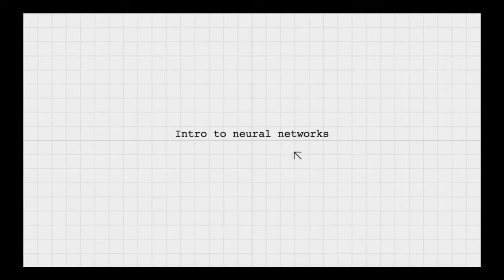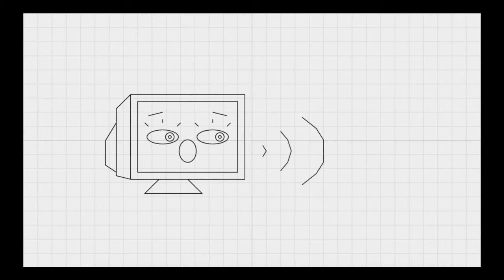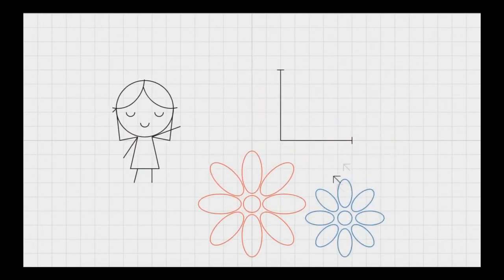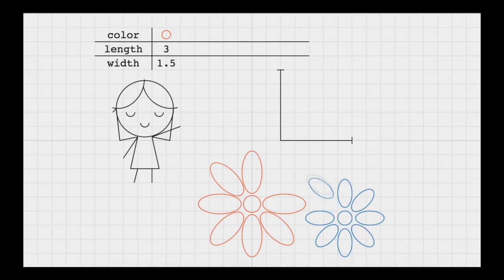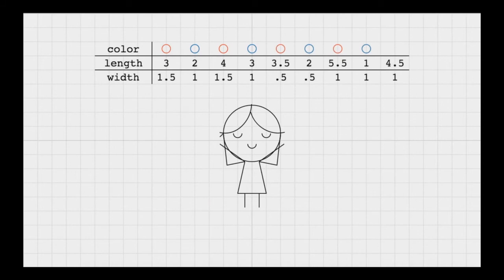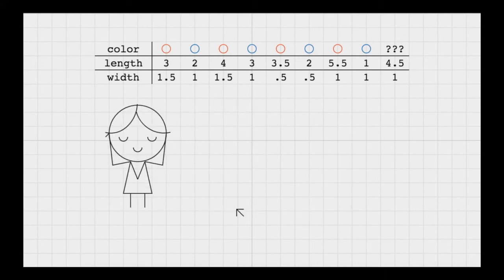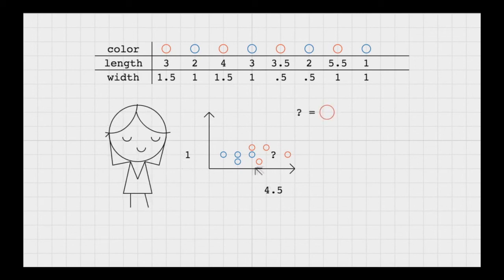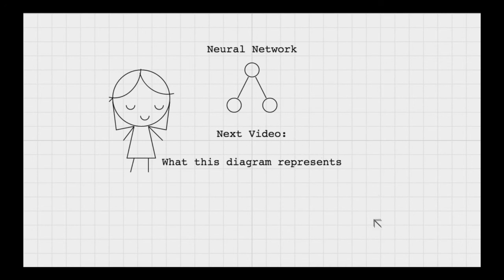Introduction to Neural Network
Explore More with Infinity Tech